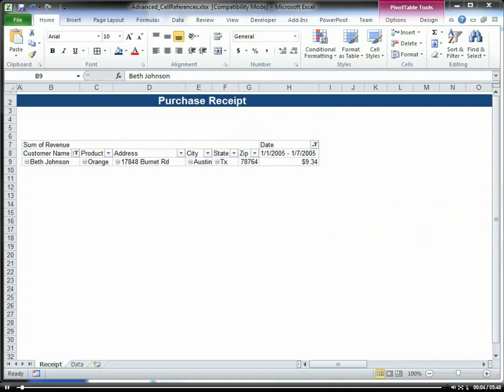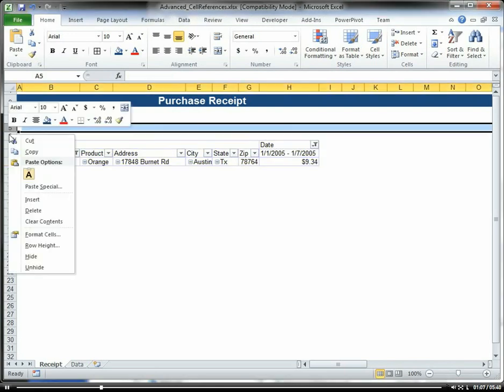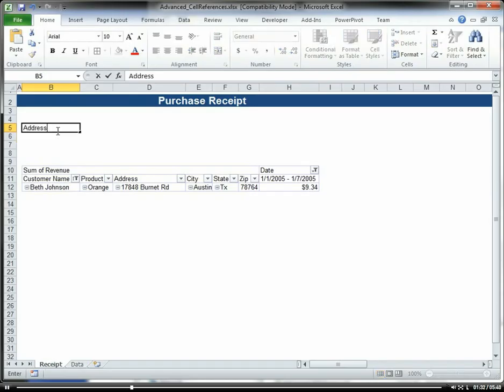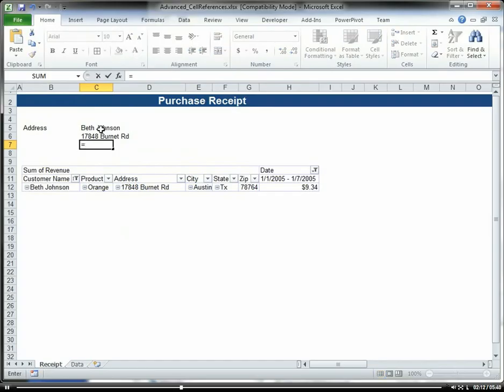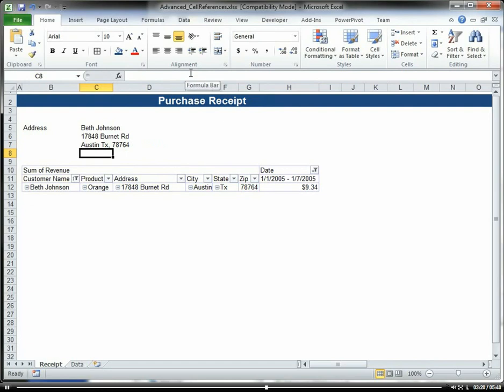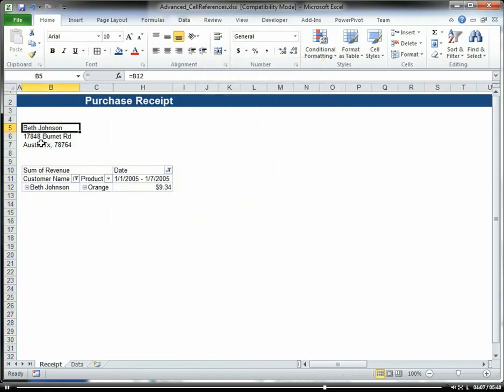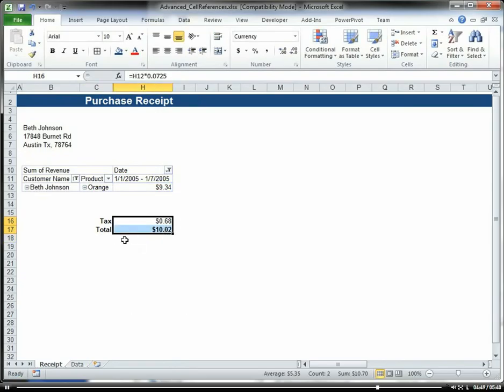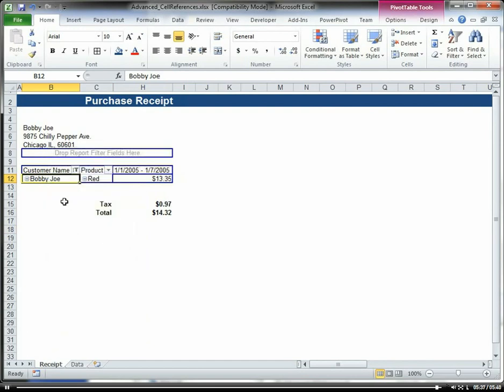Referencing Cells in a Pivot Table (Advanced)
produced this video.  This video shows discusses Referencing Cells in a Pivot Table.  It is really Excel Development.  Our phone number is 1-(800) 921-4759